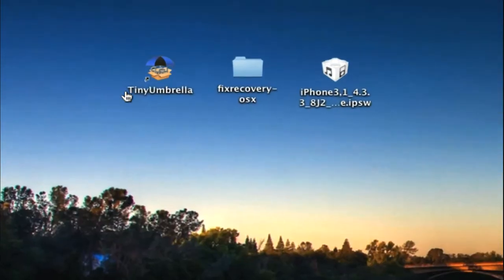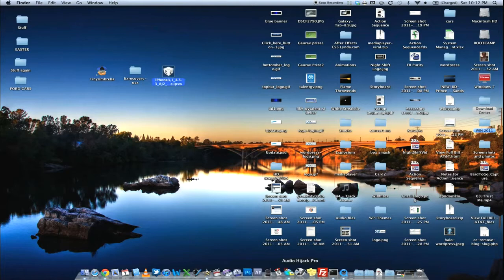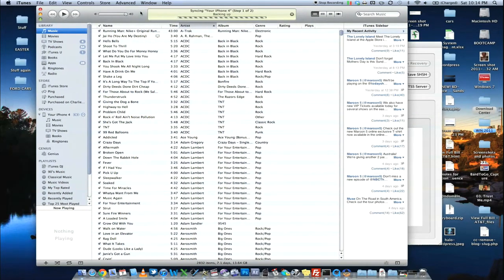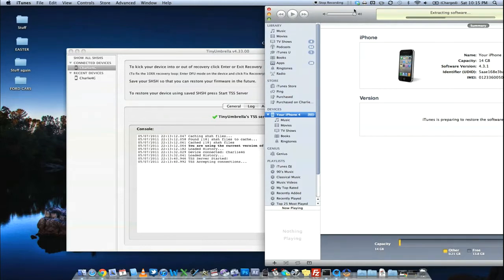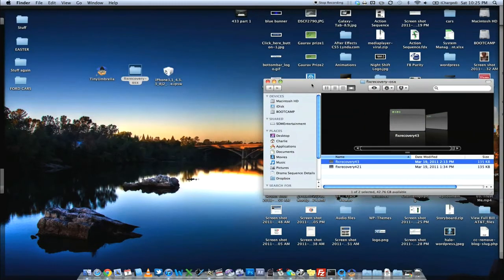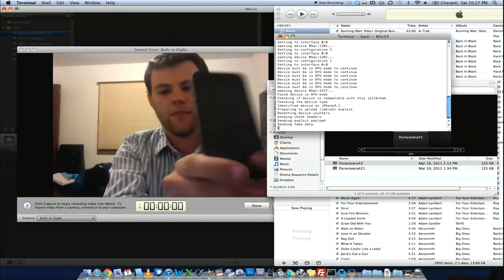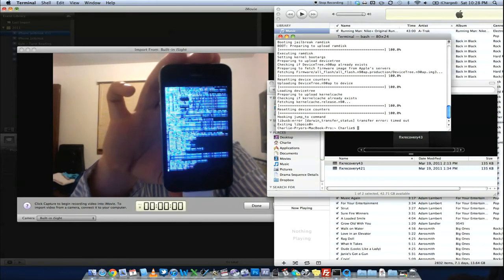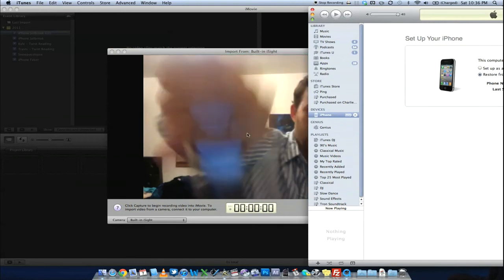PRESERVE Baseband When Updating iPhone 4 to iOS 4.3.3, Using Tiny Umbrella